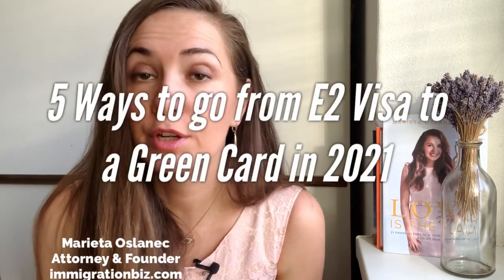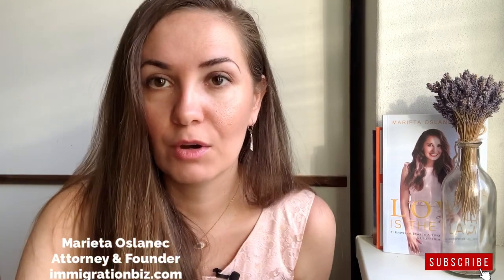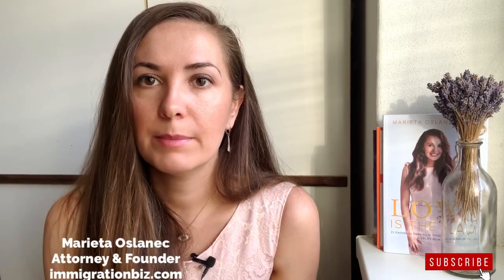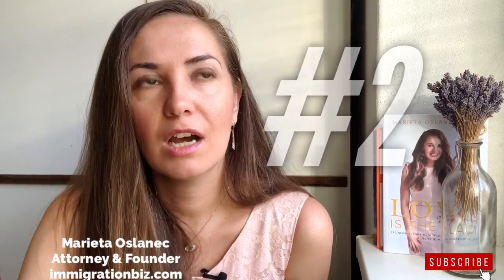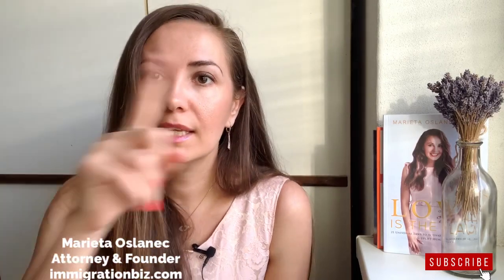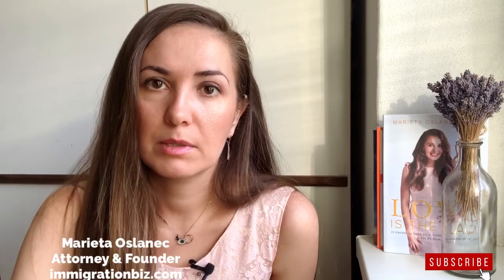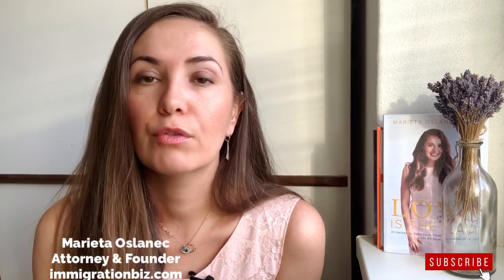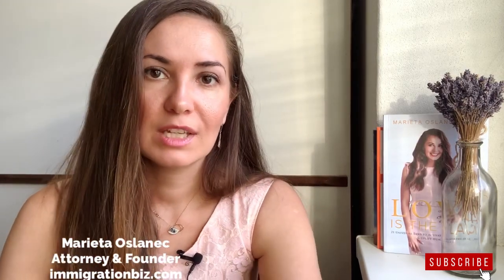5 Ways to go from E2 Visa to a Green Card in 2021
5 Ways to go from E2 Visa to a Green Card in 2021
In this video,  I'm talking about how to get a green card if you're on an E2 investor visa and you wish. to upgrade to a permanent residency in the USA.

Join my upcoming live Training to learn more about E2 Visa to the USA and How to Get a Green Card for Entrepreneurs in 2021

🔥LIVE WEBINAR How to get a Green Card in 2021 for Entrepreneurs

🔥LIVE WEBINAR CLASS How to Get E2 Visa to the USA in 2021

🔥Why E2 Visa is way better visa solution than H1B Visa

🔥FREE TRAINING: How to start & grow your consulting business to 5-fig months

🔥CONSULT with attorney Marieta Oslanec

🔥HOW TO APPLY FOR L1 VISA if you can't apply for E2 Visa

🔥Learn more about How to go from an F1 visa to E2 Visa in the USA, visit my free case study

SAY HELLO☑️

ABOUT US ☑️
ImmigrationBiz is an international law firm that offers business immigration services to various foreign entrepreneurs, investors, and individuals seeking to relocate to the USA and start a 7-figure business.
Marieta Oslanec, Esq is a successful Attorney at Law, the founder of ImmigrationBiz, an Entrepreneur, an E-2 Visa Investor, and an Author. In 2007 she decided to follow her American Dream, moved to the US, graduated from prestigious Northwestern University School of Law, moved to NY where she started her company and within 3 years her businesses and story were featured in Forbes, CBS News, Playboy, Pravda, EMMA, WOMANMAN, LA Start-up Magazine, etc. Her passion is to help you to live YOUR AMERICAN DREAM.